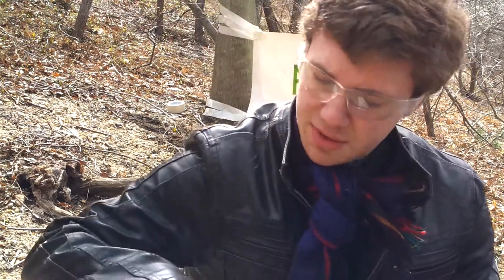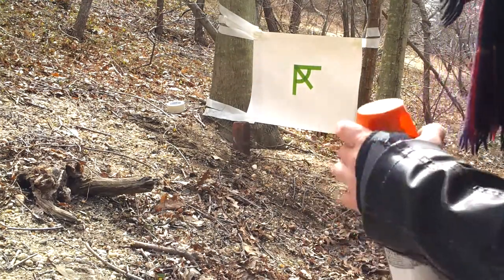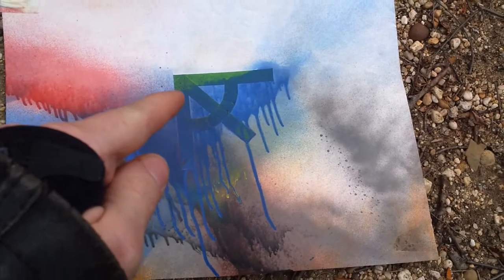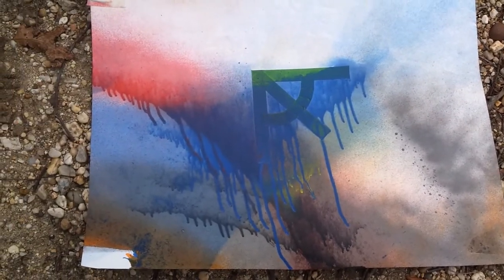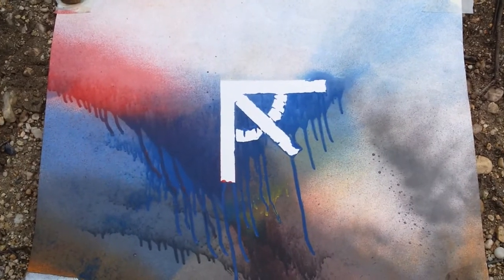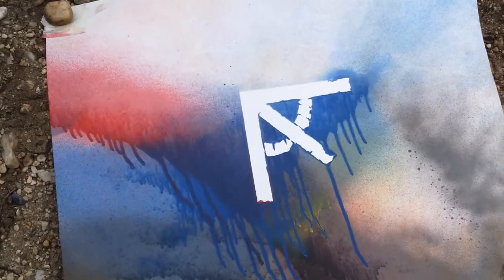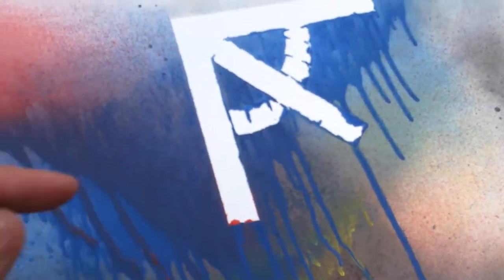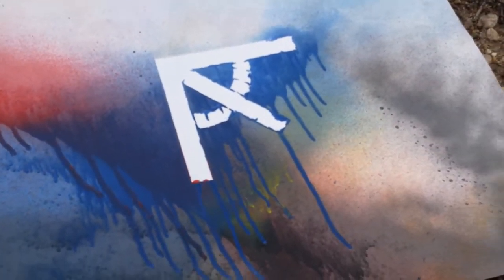Spray Painting with an Air Rifle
Shooting old spraypaint cans with my air rifle. Just for fun.